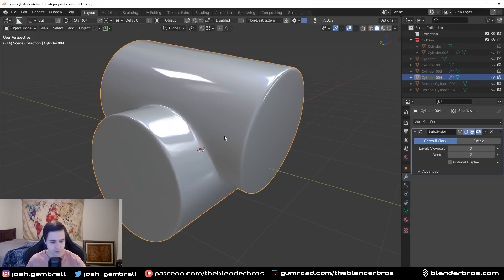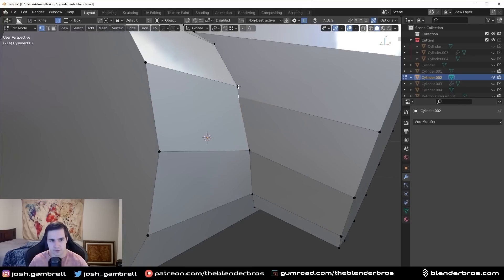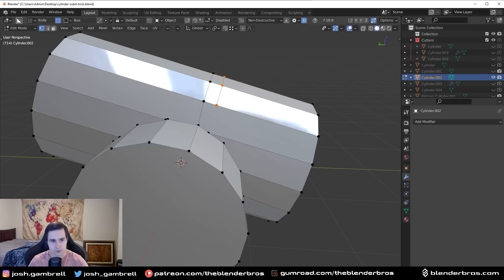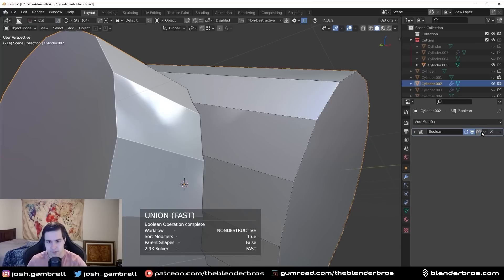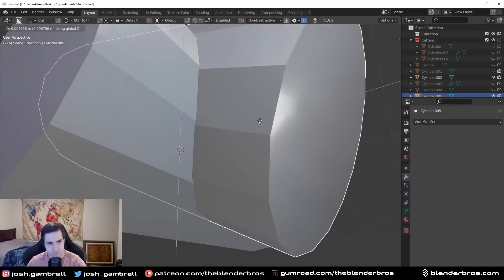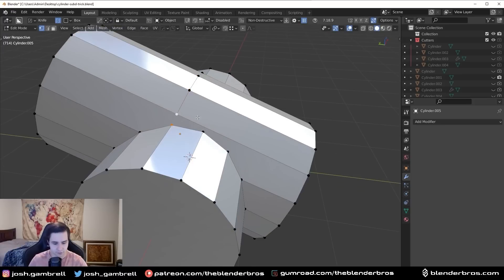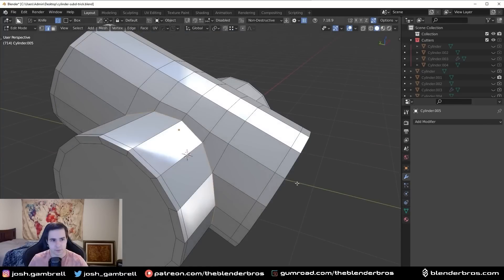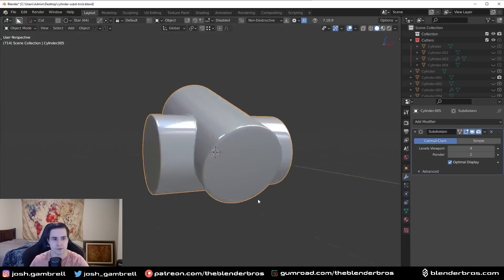Do THIS before you boolean! (Curvature Trick)